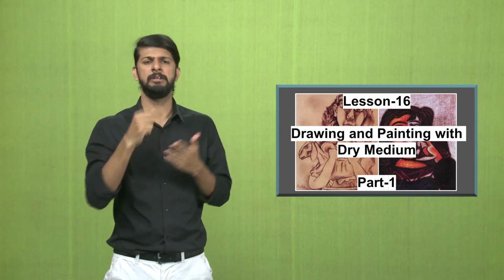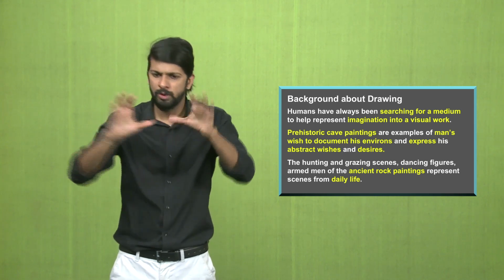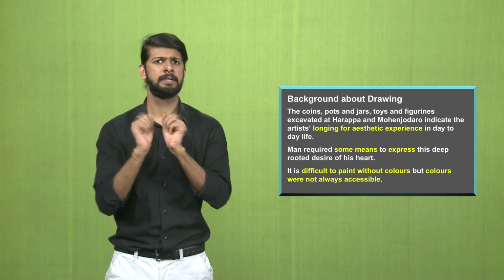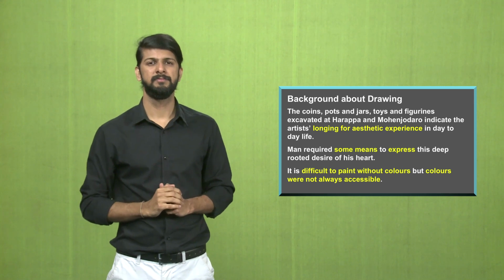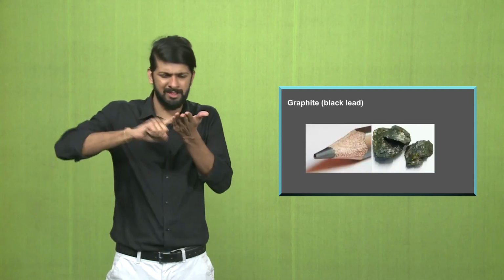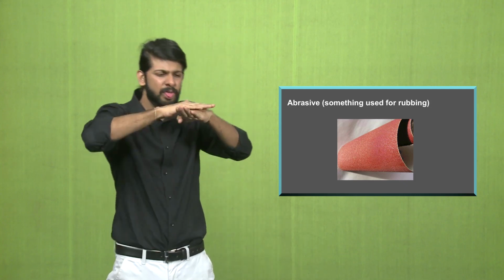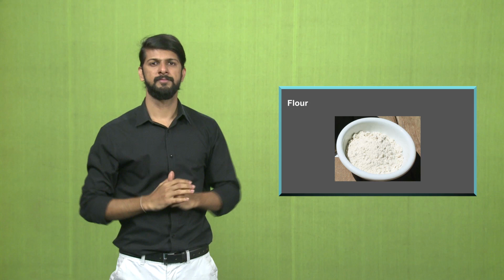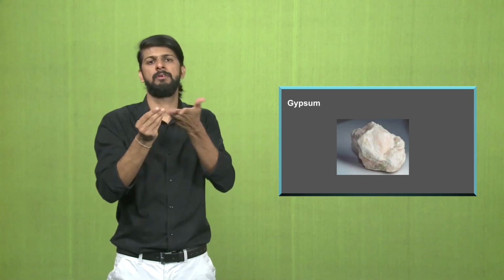L-16 : Drawing & Painting with dry Medium Part 01